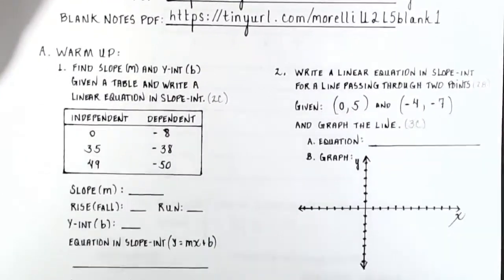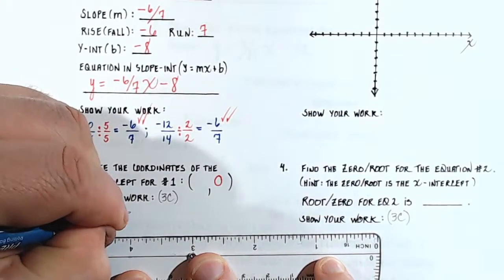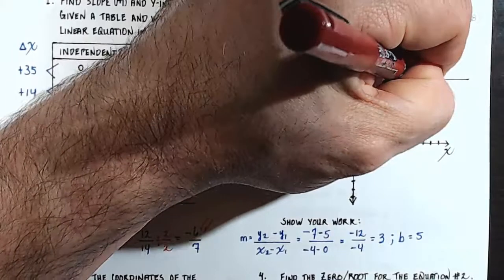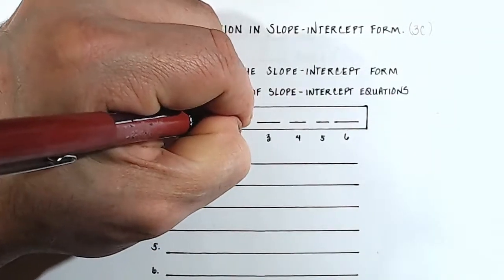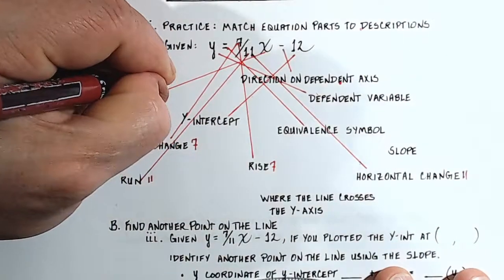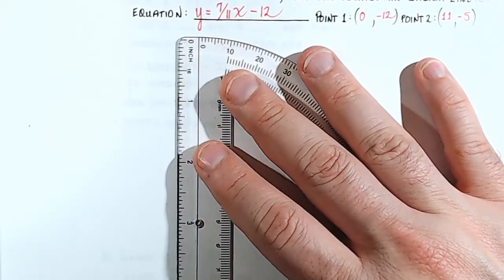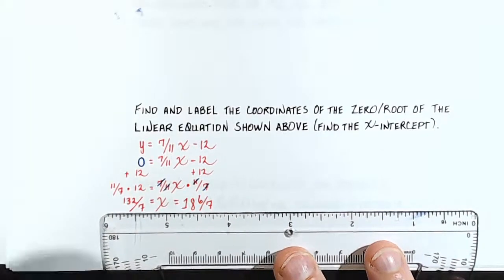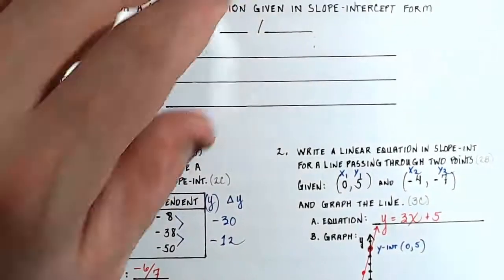Graph Linear Equations Given Slope-Intercept - Unit 2 Lesson 5 (Algebra 1) [TEKS 3C]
In this video we learn how to take a linear equation in the slope-intercept form y=mx+b and graph it on a coordinate plane (TEKS 3C). We also learn how to find slope from a table of values (TEKS 2C), write a linear equation passing through two points (TEKS 2B), solve for the x-intercept/root/zero of the equation and plot it (TEKS 3C), and find another point on the line given nothing but the slope and y-intercept using slope's rise over run notation. It's all very, very cool!